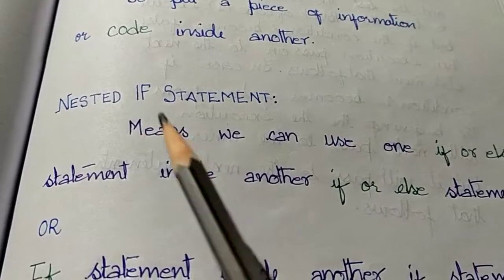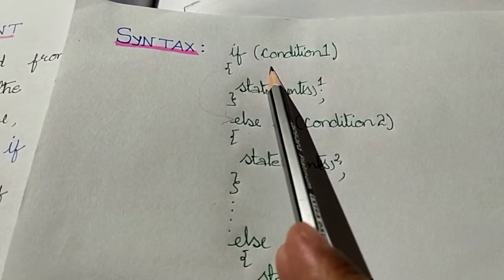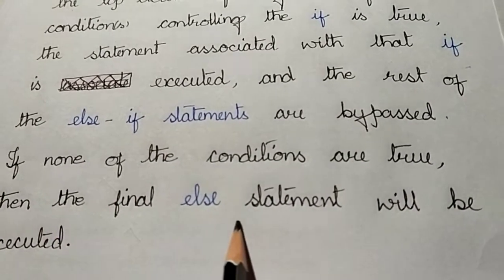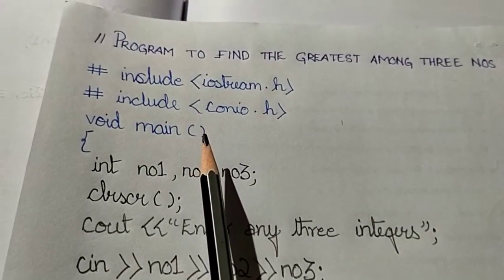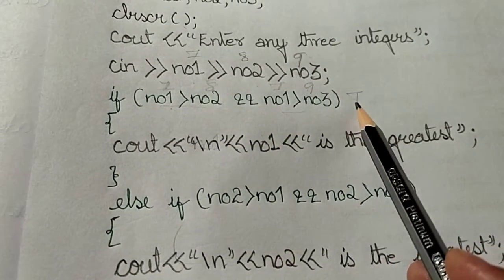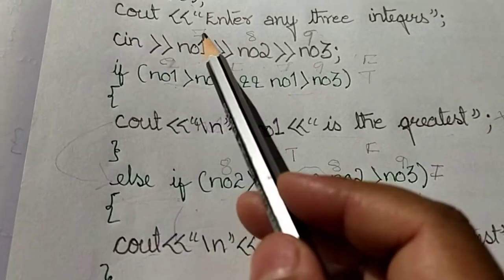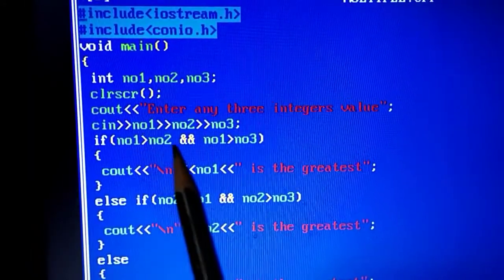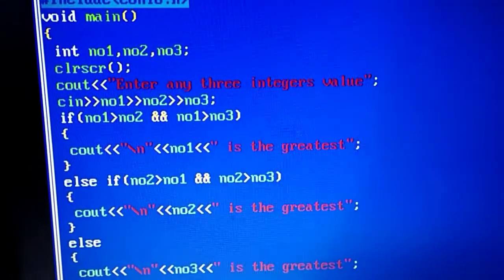If-ELSE-IF LADDER in c++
This Video will help to understand the Multiple if statement in C++Programming